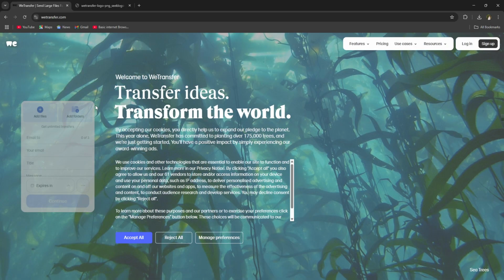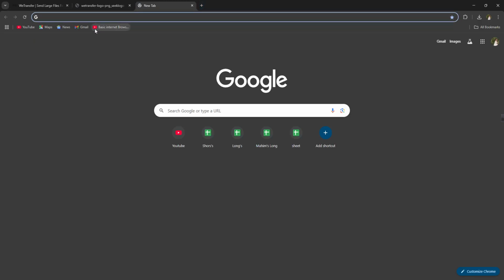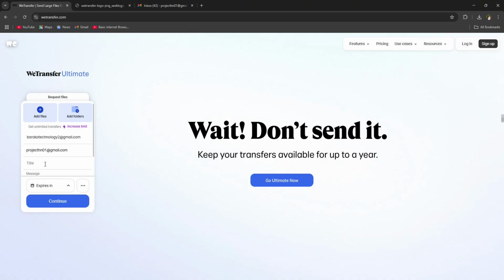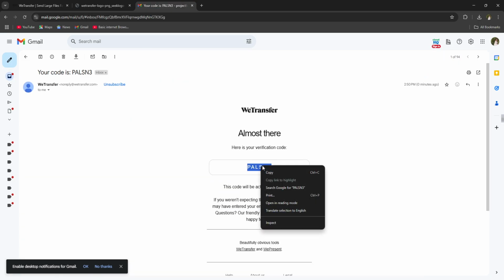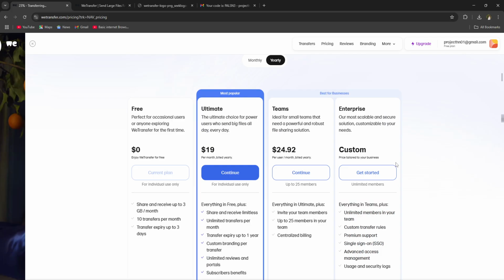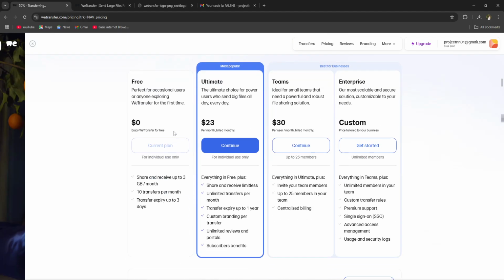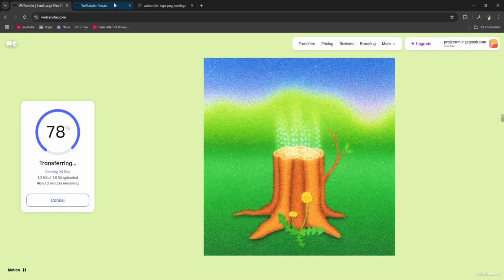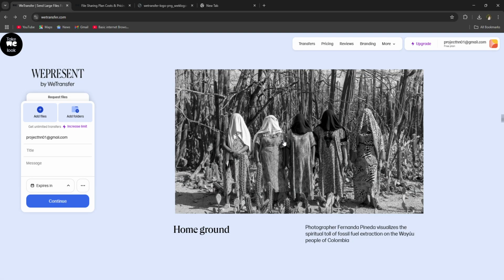How To Use WeTransfer To Send Files - 2025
In this video, we’ll show you how to use WeTransfer to send large files quickly and easily. Whether you're sharing documents, photos, or videos, WeTransfer is a great tool for hassle-free file transfers. Watch and learn step-by-step how to upload, send, and manage your files on WeTransfer!